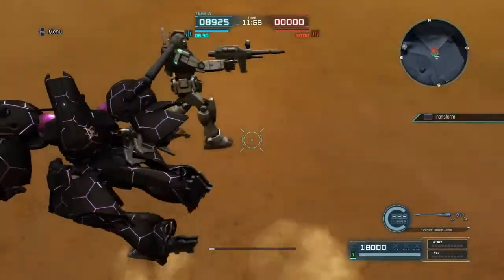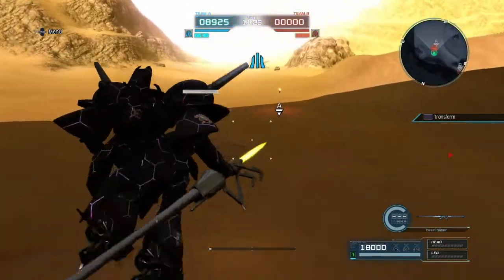Gundam Battle Operation 2 Gabthley's combo tips and thought's on it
Were does it fit in the meta, is it worth playing in depth discussion. This video was inspired by Top Tier GBO2 mlg podcast check it out, im not bashing them just a friendly debate defending gabthley's potential